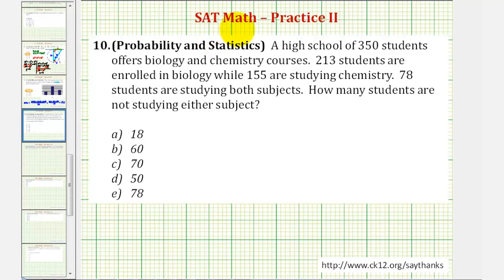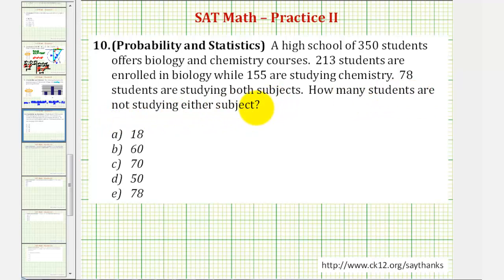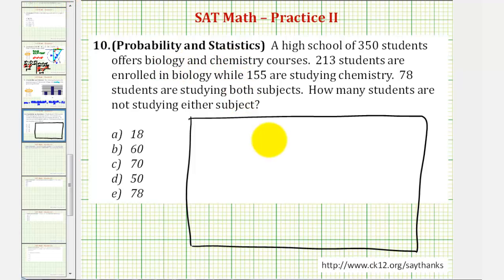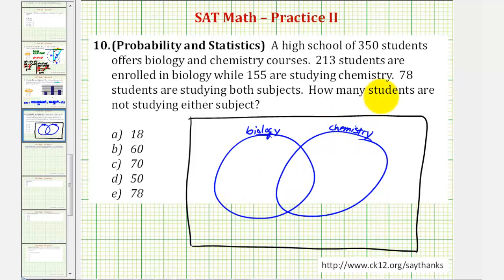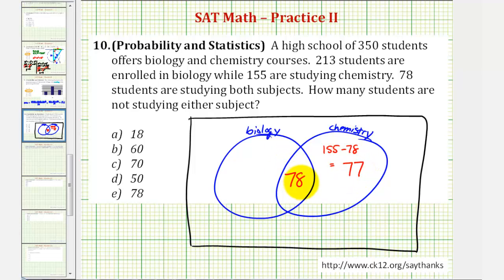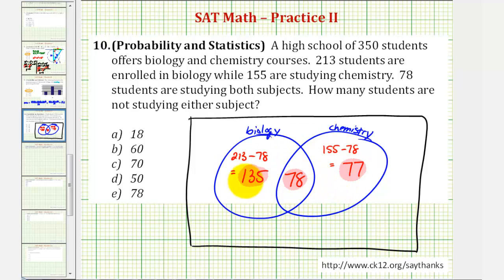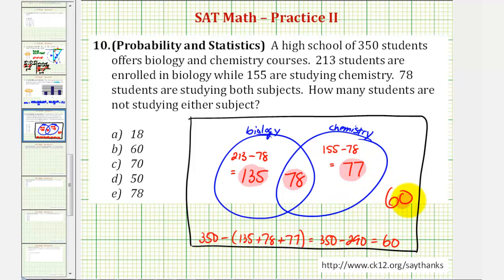SAT Math (Probability and Statistics) - Practice 2.10